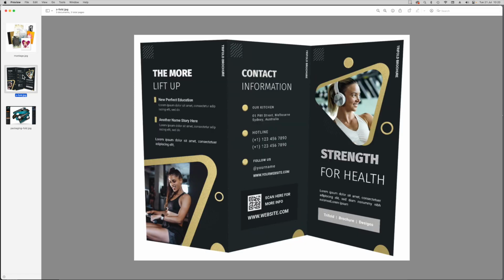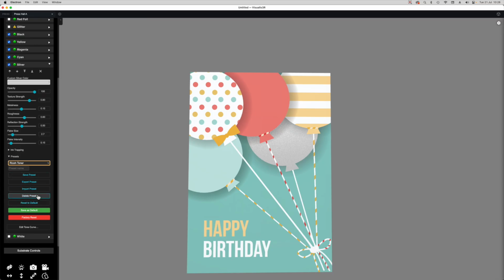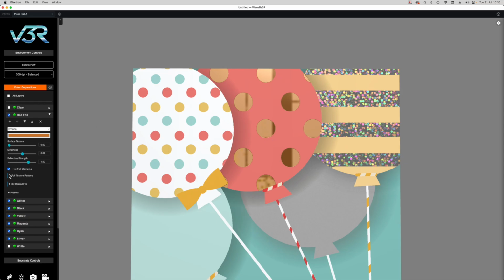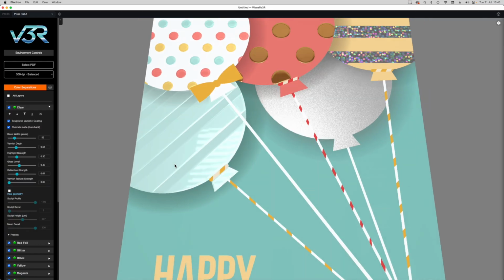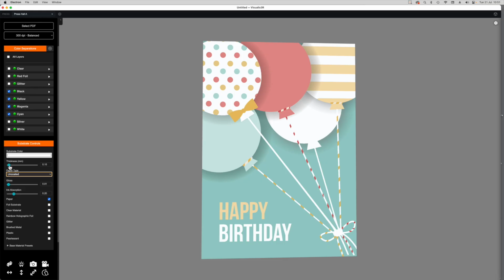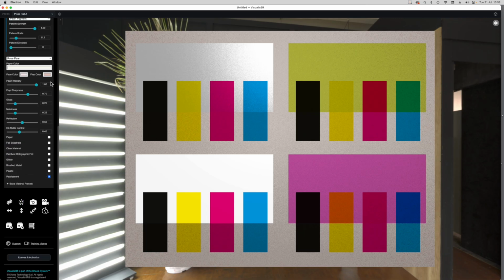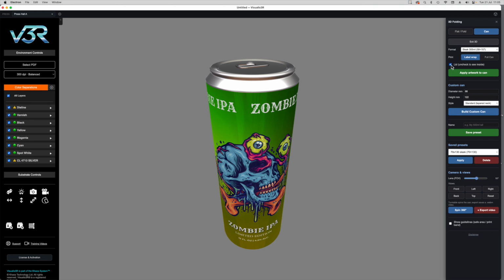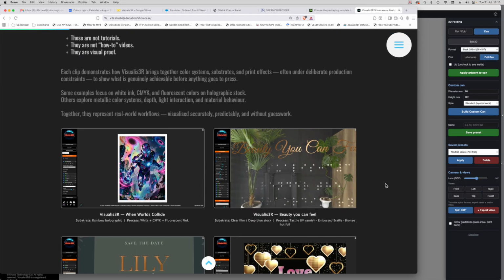Visualis3R — Recorded Webinar